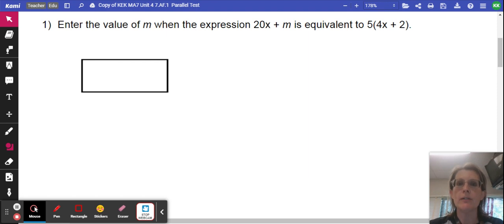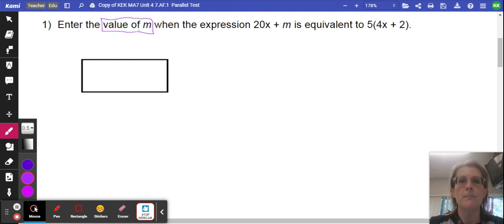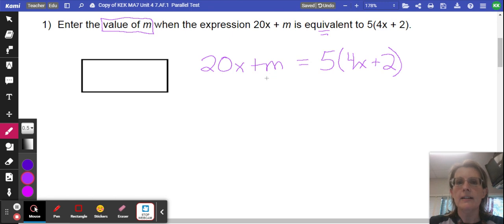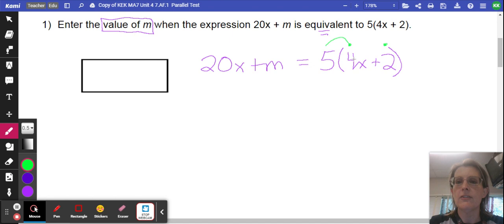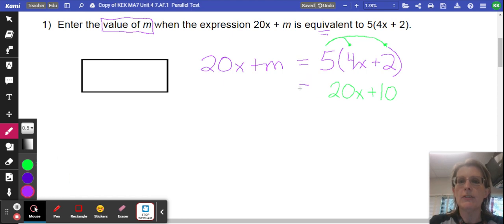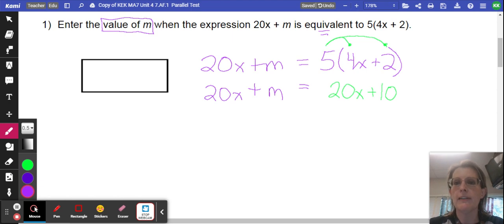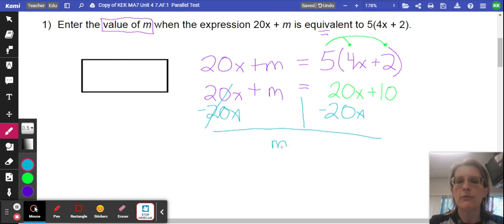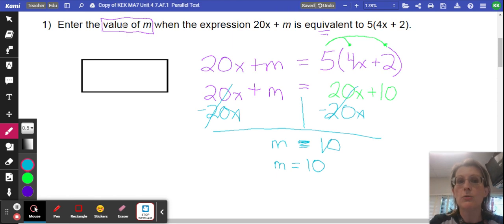Problem #1 Unit 4 7.AF.1 Parallel Test